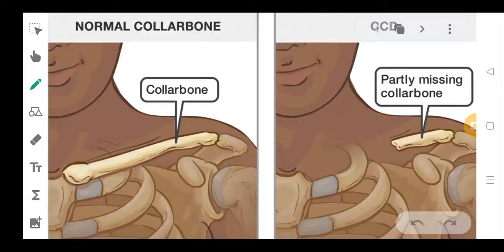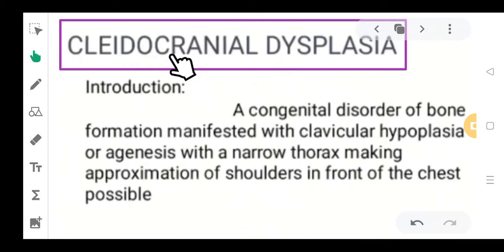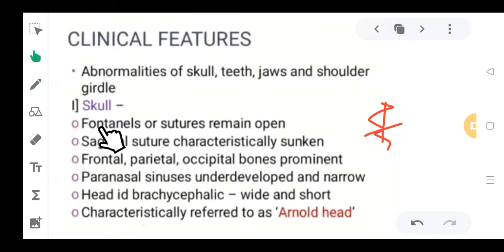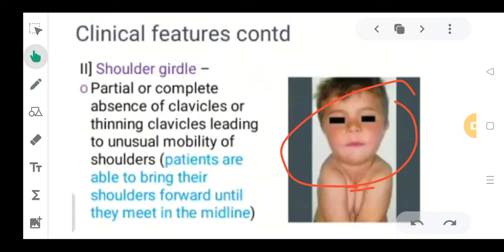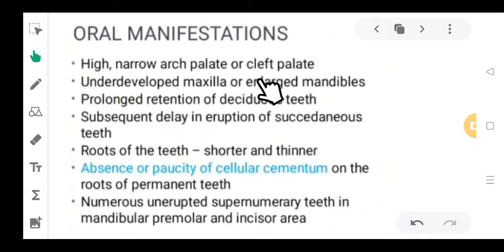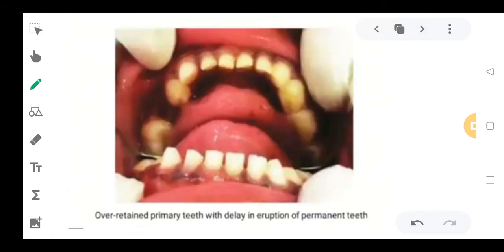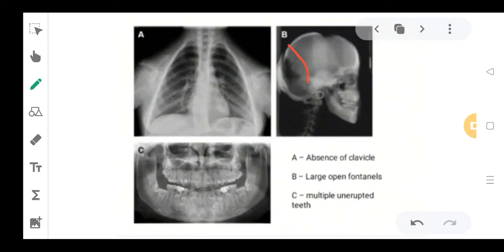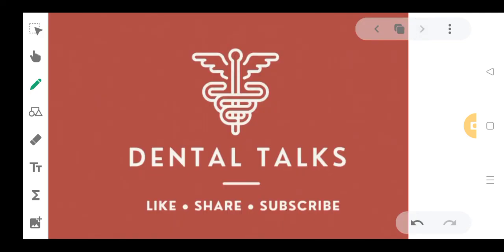|| CLEIDOCRANIAL DYSPLASIA || IN JUST 5 MINUTES || SIMPLE AND EASY ||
hi everyone I hope you are doing good so this was a small 5 minutes video on cleido- cranial dysplasia I hope that the topic is clear to you if you have any doubts let me know in the comment section

to the channels keep supporting and tell me some new topics !!!

thanku ❤️

# dental